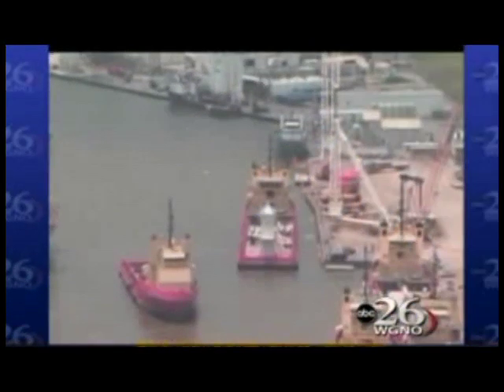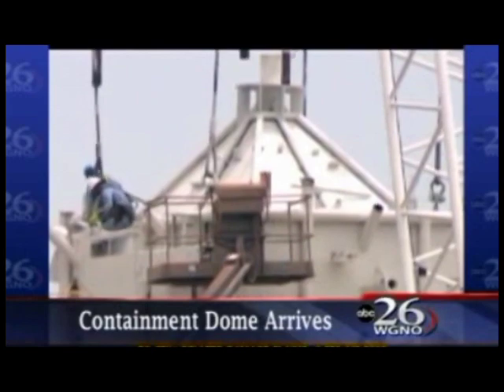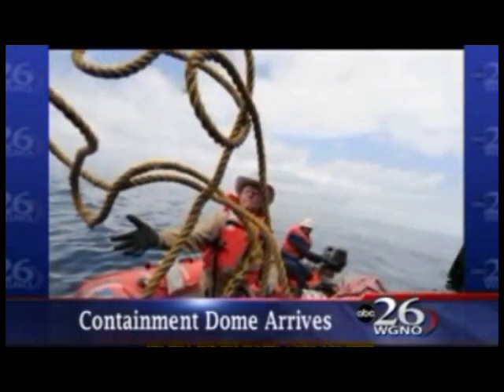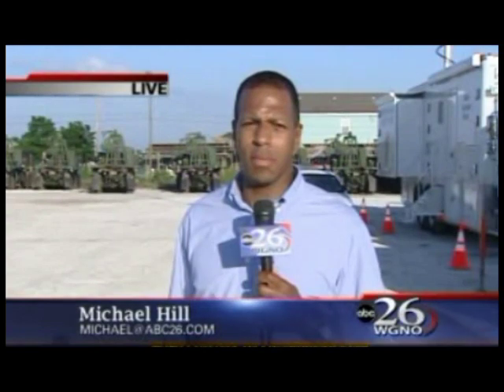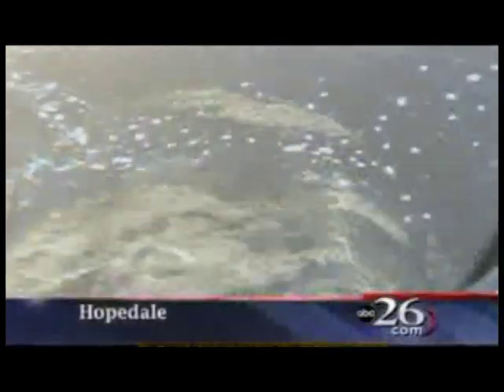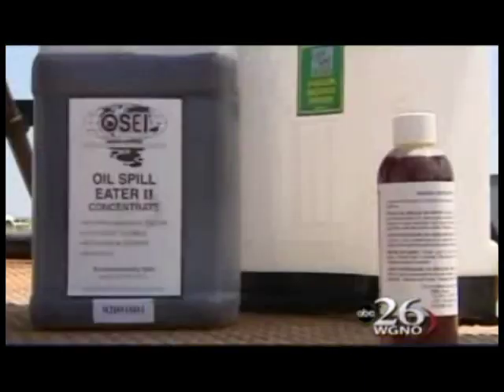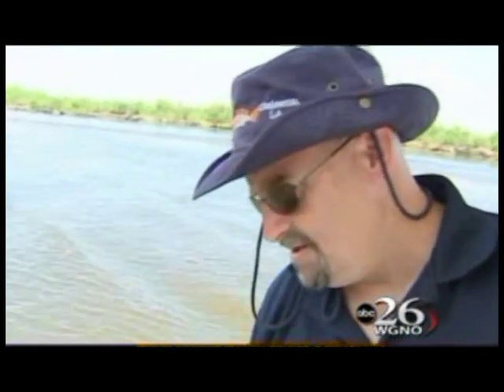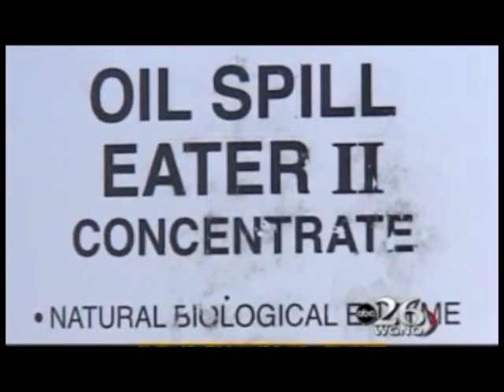Oil Spill Eater - Oil Cleanup Bioremediation Emulating Mother Nature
Oil Spill Eater demonstrated again in Gulf as a very successful and viable option for the spill cleanup.